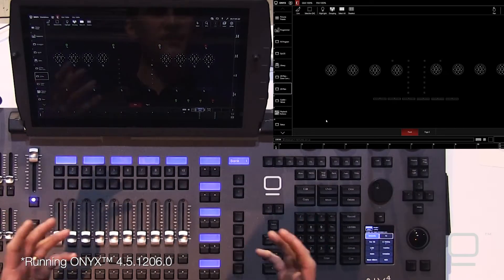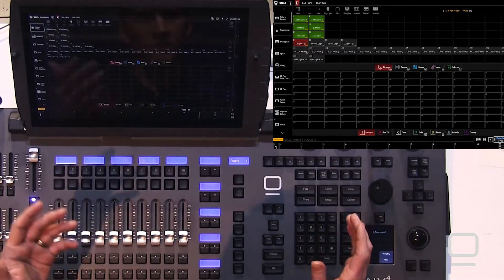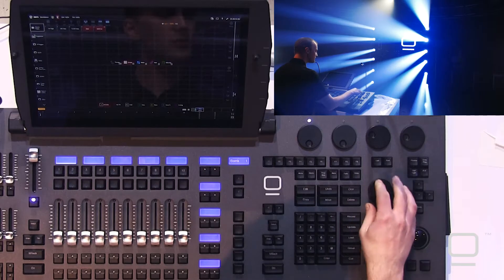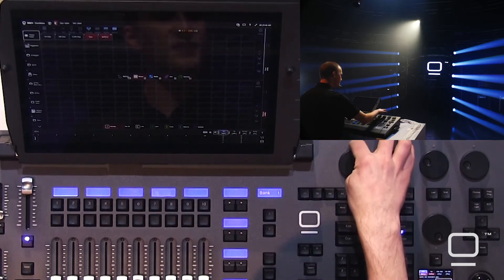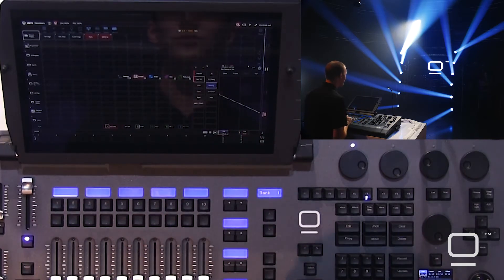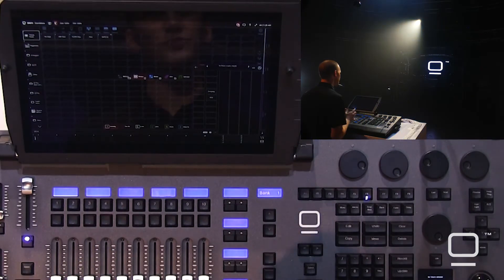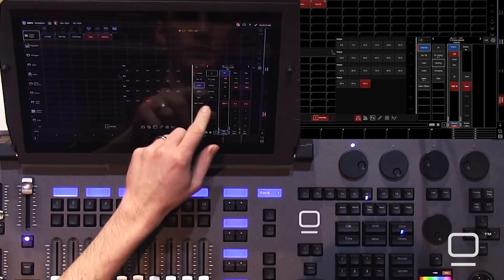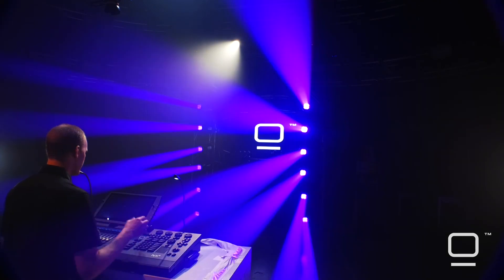NX4™ Training - Part 5 (Controlling Lights)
Controlling Lights